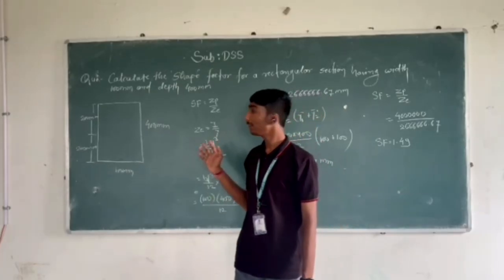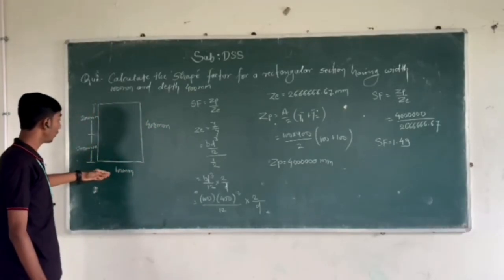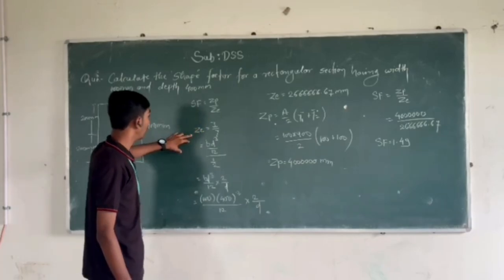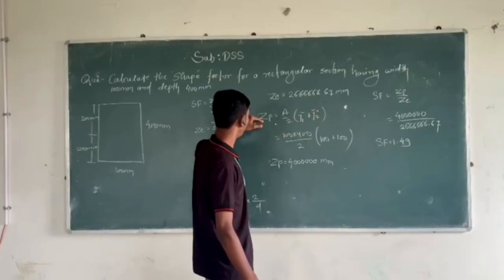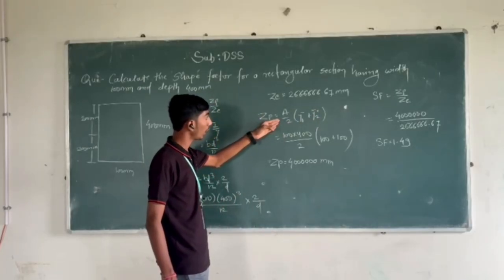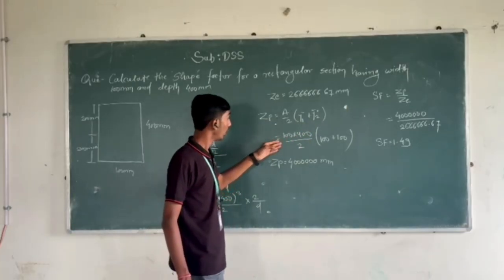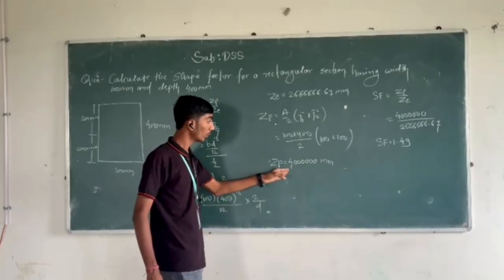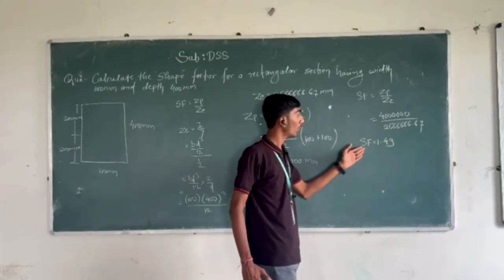Shape Factor of Beams|Design of Steel Structures|IS 800:2007 Explained by Himanshu Funde